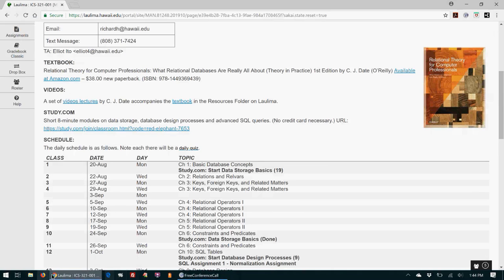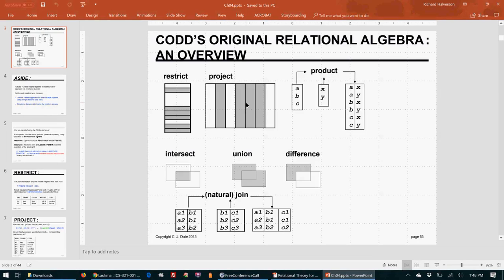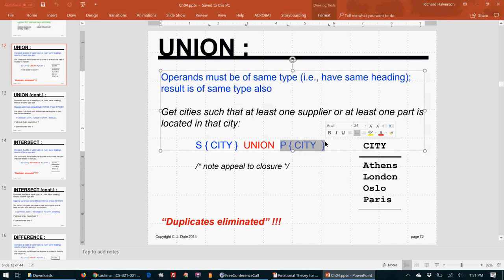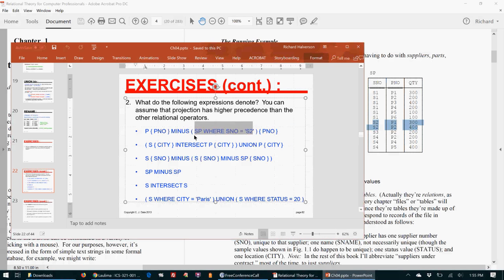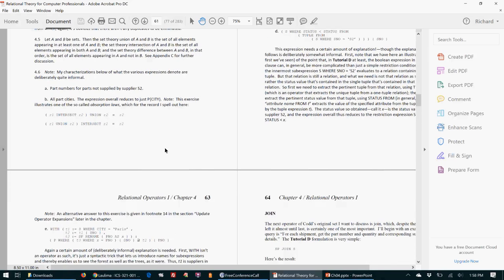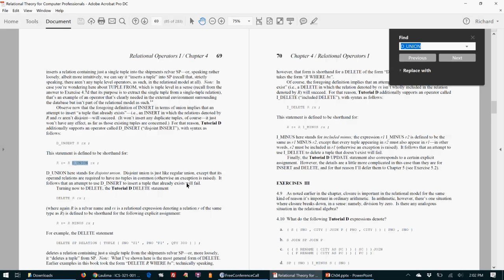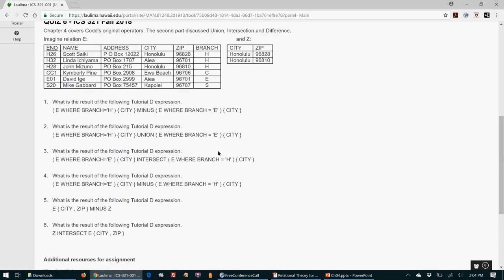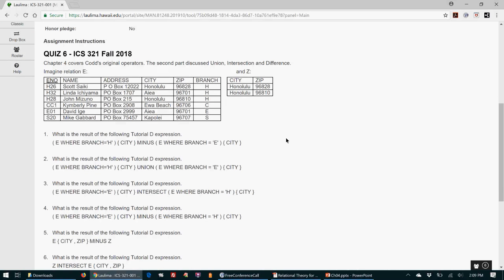ICS321 Ch04 2018 09 10